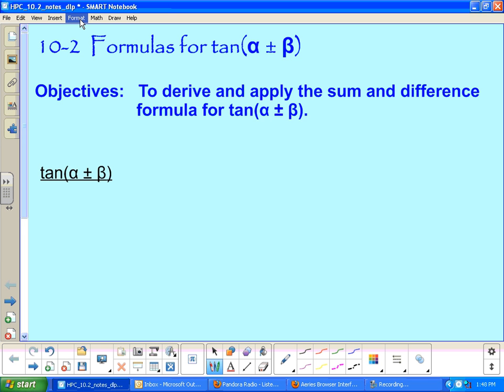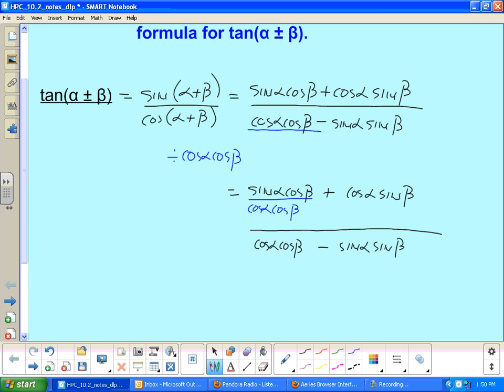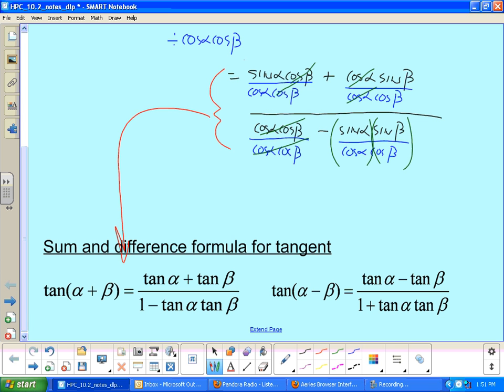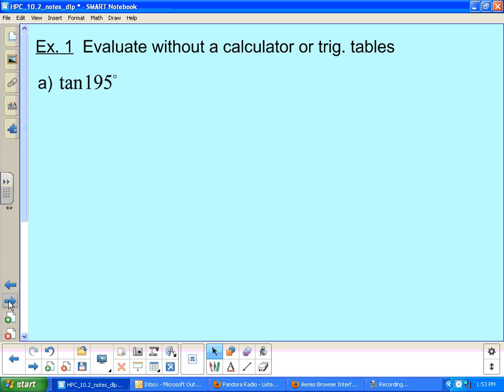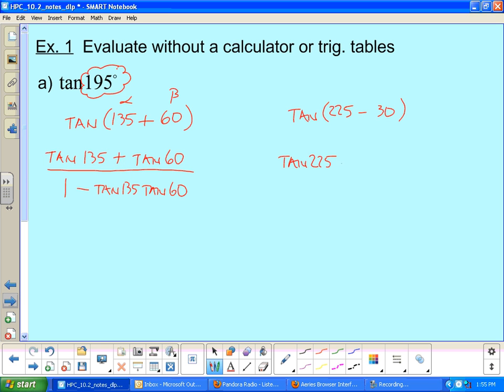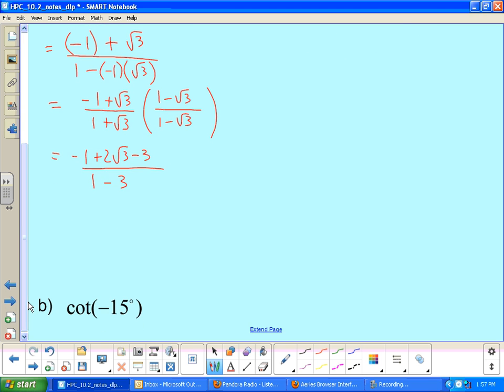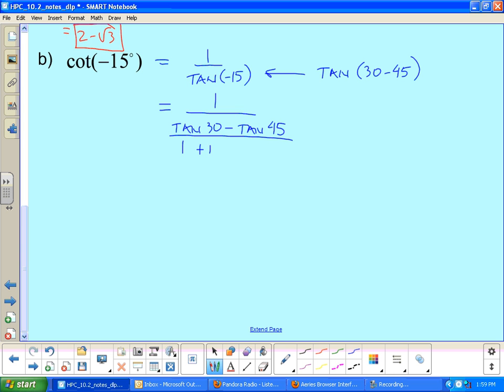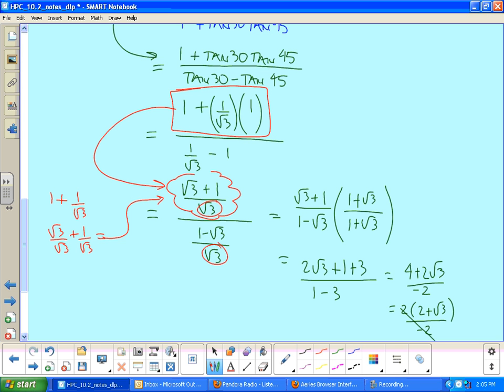Honors Precalculus- Section 10-2: Sum and Difference Formula for Tangent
Derive and apply formulas for tan(a + b)